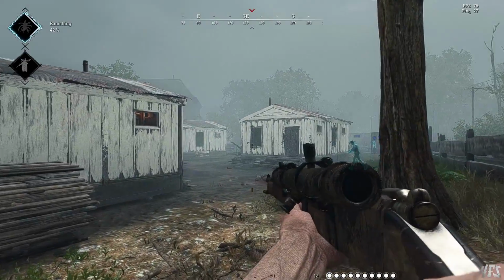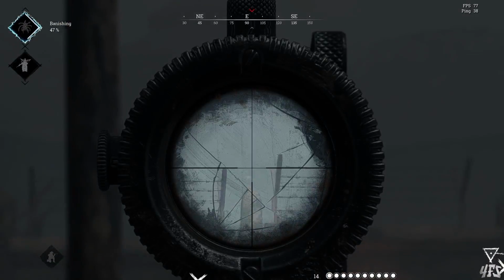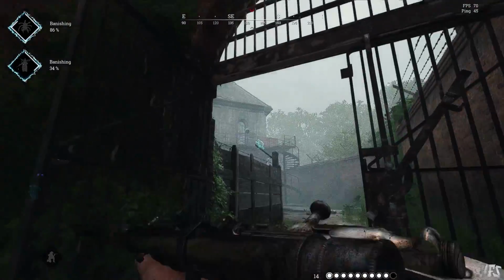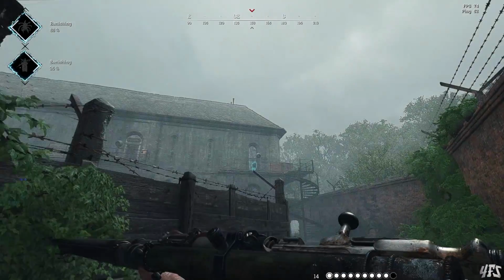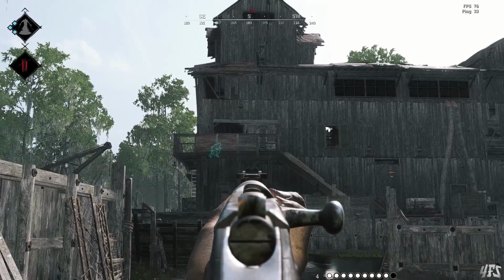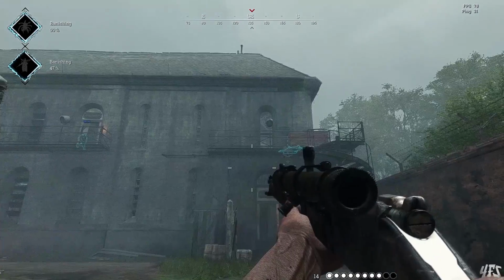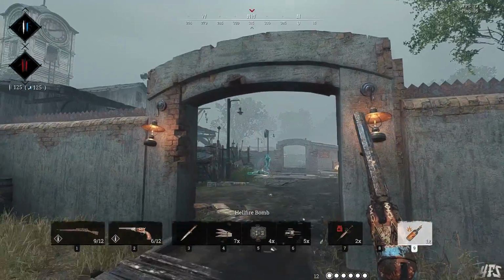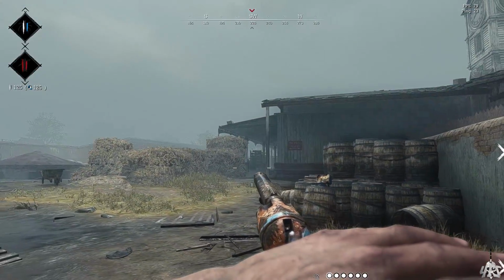Hunt Showdown: Pushing Boss Lairs - Tactical Gameplay #4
In this tactical game-play guide, I break down and commentate two boss lair pushes with my team. We will go over strategies and tips that lead to success when laying siege to enemies who are set up in a building.